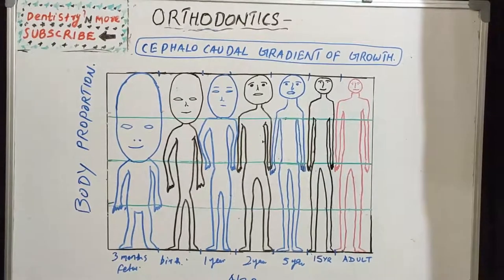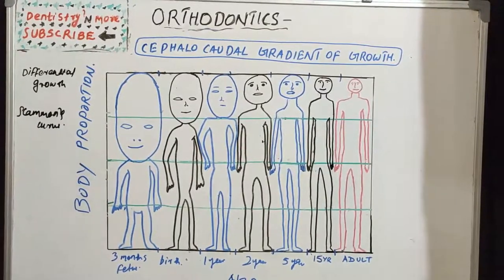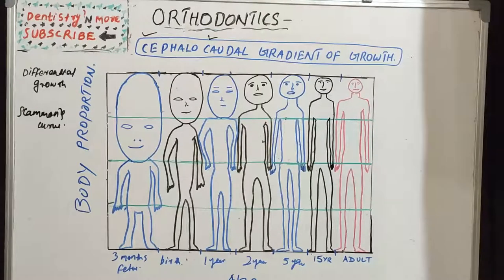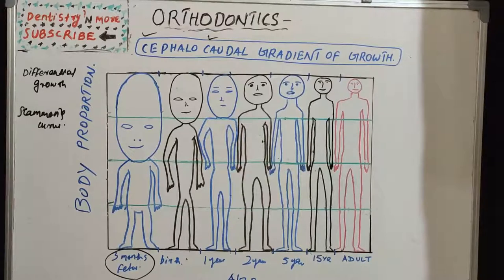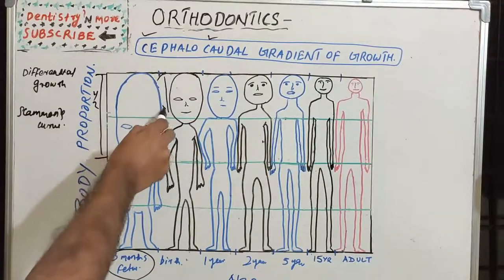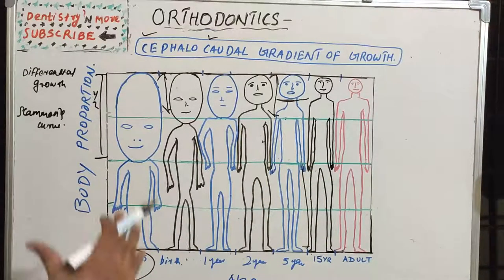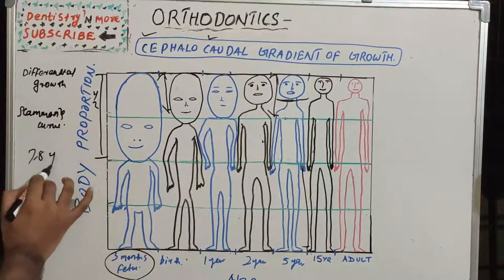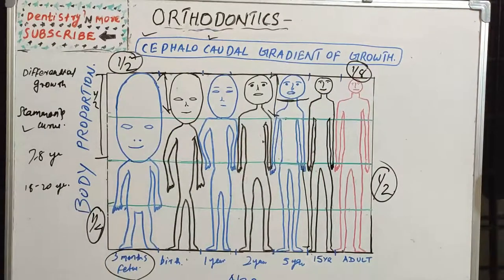CEPHALOCAUDAL GRADIENT OF GROWTH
The cephalocaudal trend, or cephalocaudal gradient of growth, refers to the pattern of changing spatial proportions over time during growth. One example of this is the gradual change in head size relative to body size during human growth. During prenatal growth, from conception to 5 months, the head grows more than the body. In humans, the head comprises almost 50% of total body length at approximately the third month of intrauterine development. By the time of birth the head has decreased to approximately 30% of total body length as a result of the limbs and trunk growing faster than the head. This trend continues postnatally along an axis of increased growth from the head to the feet. Finally, in adults, the head represents approximately 6% of the body length. The cephalocaudal trend is also the trend of infants learning to use their upper limbs before their lower limbs. The proximodistal trend, on the other hand, is the prenatal growth from 5 months to birth when the fetus grows from the inside of the body outwards. When referring to motor development, the proximodistal trend refers to the development of motor skills from the center of the body outwards.

2)Oral medicine & Radilology

3)Oral pathology

4)Pedodontics

5)Orthodontics

6)Public health dentistry